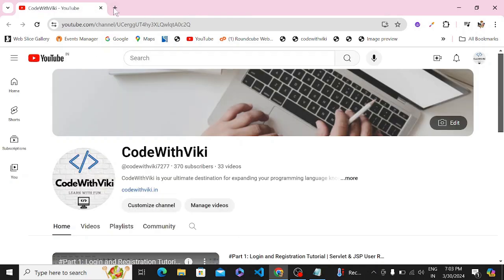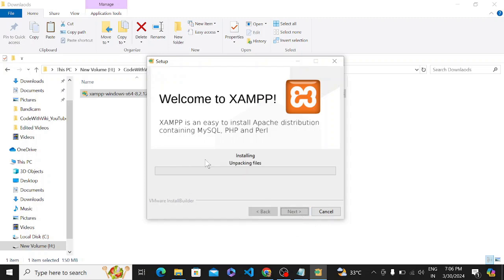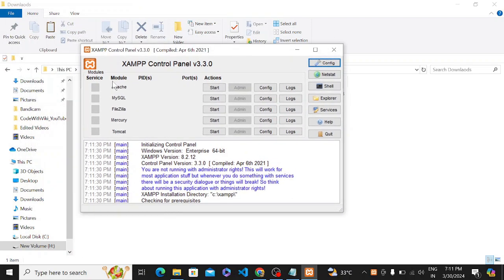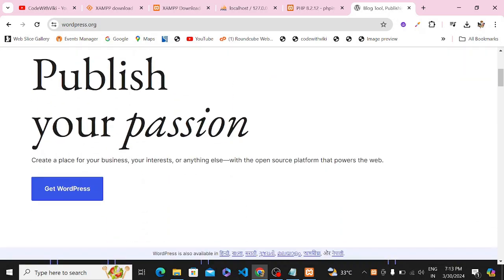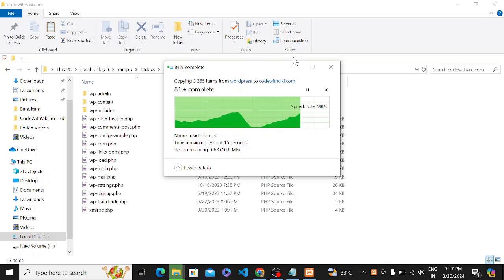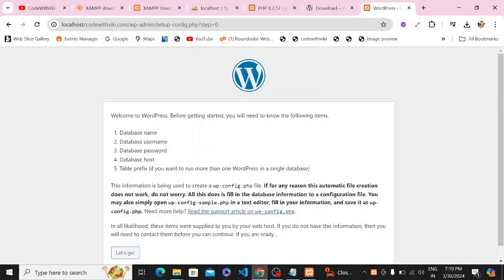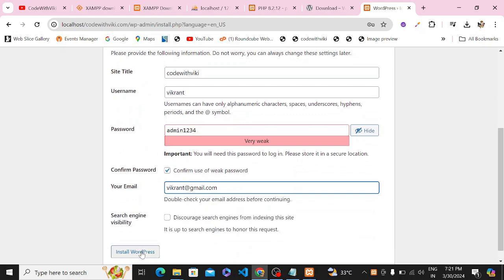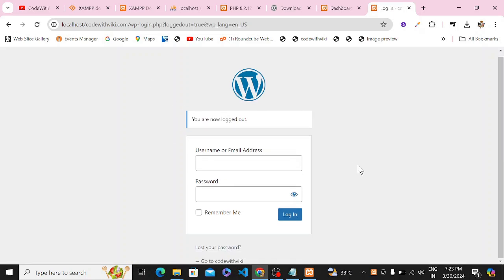part_2 WordPress Tutorial | How to install wordpress on localhost | xampp server,MySQL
Hey guys, Welcome back to CodeWithViki. As you all know we have started tutorial series on WordPress CMS(Content Management System).
In this series I am going to explain all about wordpress and each & every customization of wordpress plugin, themes etc.
In the complete series we are going to explore each and every things in wordpress & going to create our own theme,plugin,functionalities and much more.
We are going to Explore WordPress in the developer point of view, not like evey other person who just drang & drop content and make websites.
In the Today's video I have explained you about how can you install wordpress on localhost and use it on your machine.

As a beginner level student you are not able to purchase domain name & hosting for learning wordpress,That's why I bring this video to you to learn wordpress on localhost.

Your evey like motivates me to create more videos like this. Thanks.